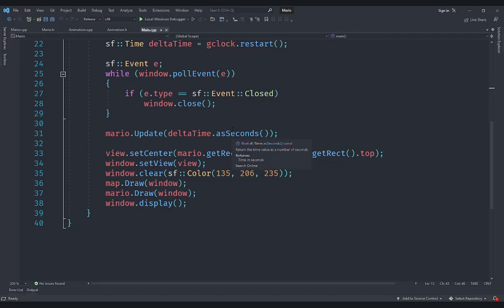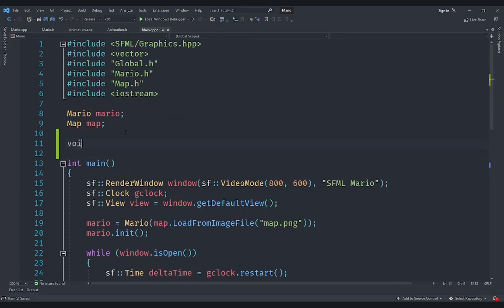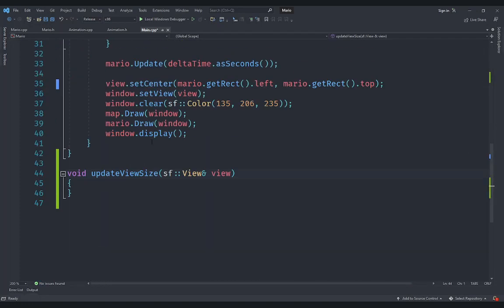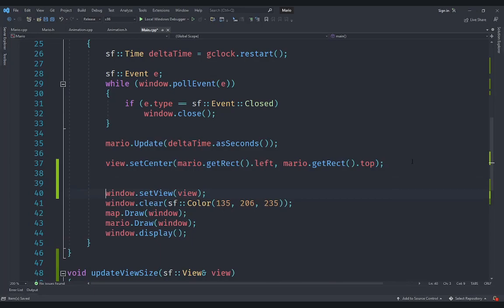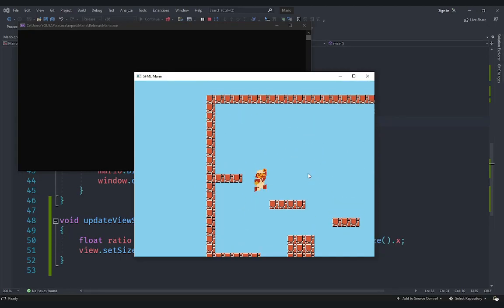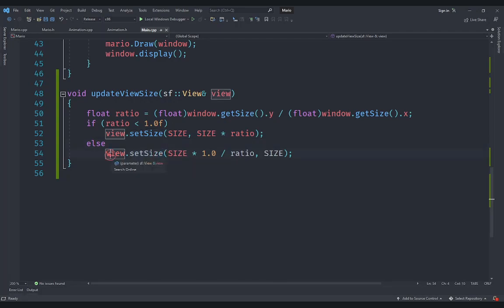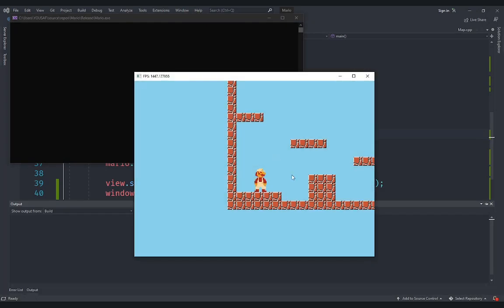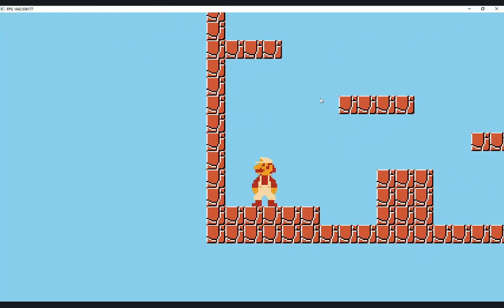ASPECT RATIO!!! | C++ SFML Mario Game # 13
This is the thirteenth episode of my series in which we will create a Mario-based platformer game using C++ & SFML.